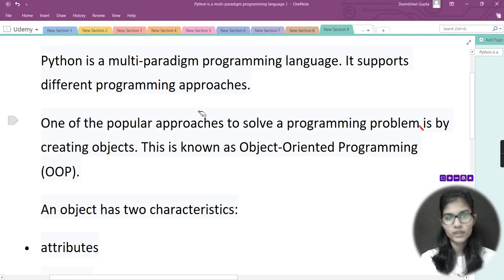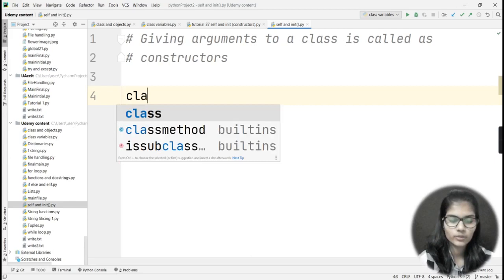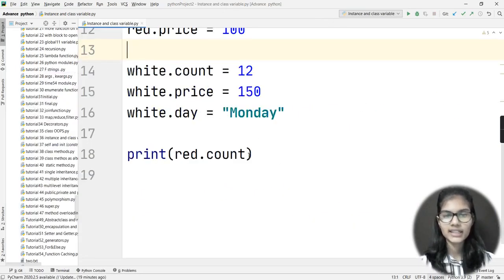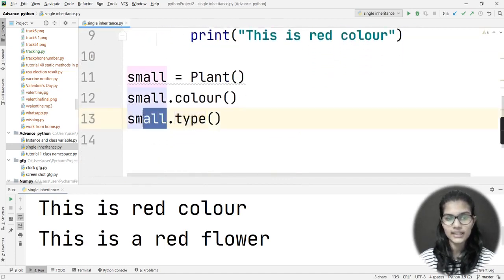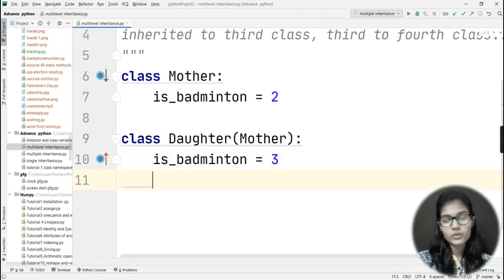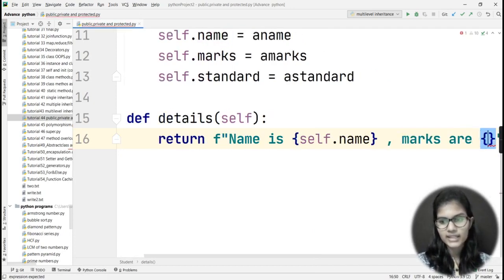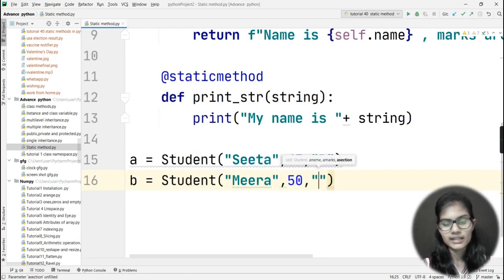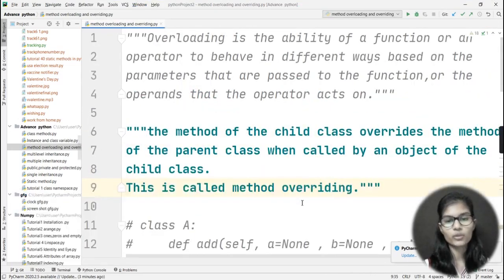Complete Advance python Part:01 | python for beginners | learn python | basics of python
Hello Everyone
In this video I have told you about the topics that are classes and objects, self and init, class variables, single inheritance, multiple inheritance, multilevel inheritance, public private and protected variables, static variables and method overloading and overriding.

00:00 : Introduction
00:50 : What is classes and objects ?
06:50 : Practical of making class and objects
14:10 : constructors, self and init
15:10 : practical for self and init
25:25 : class variables
36:25 : Single inheritance
46:45 : Multiple inheritance
57:25 : Multilevel inheritance
1:09:05 : public, private and protected variables
1:23:25 : static method
1:34:20 : method overloading and overriding